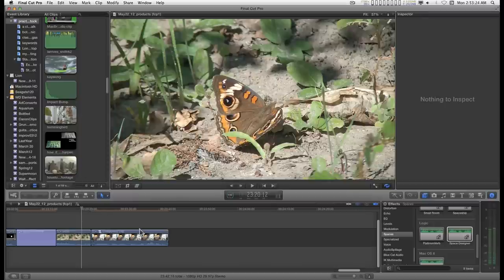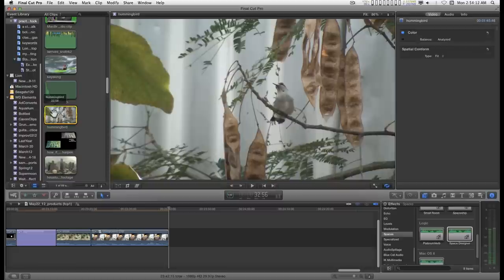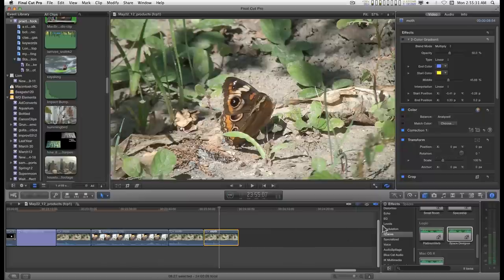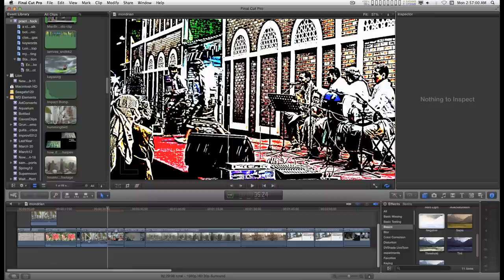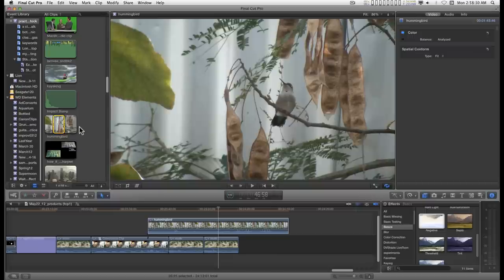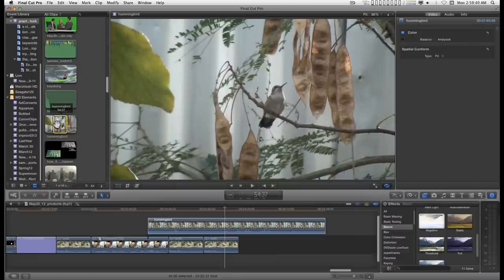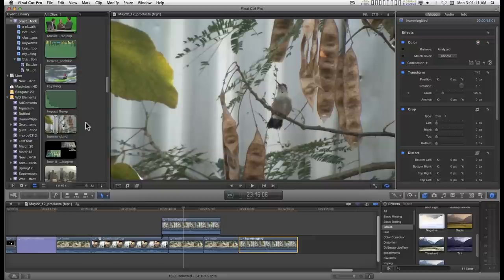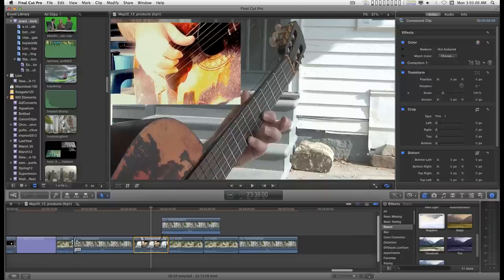FCPX Storyline Shortcuts part 1: Duplicating clips - Event clips - JKL and QWED keys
A few shortcuts for dealing with clips in FCPX. Part 1.